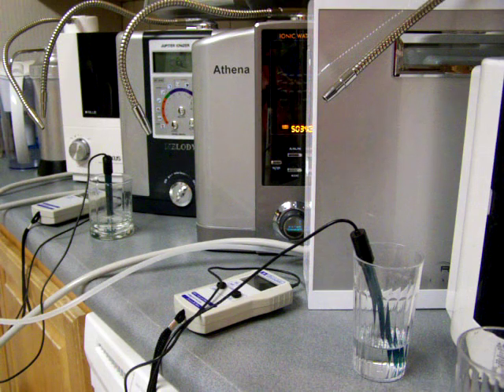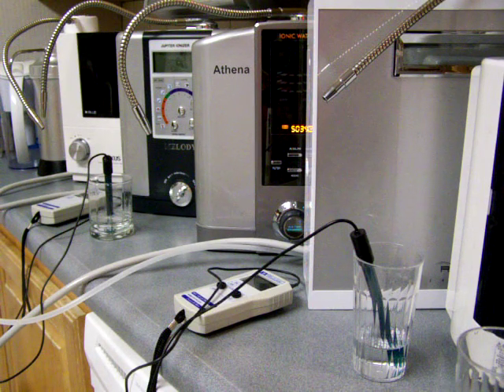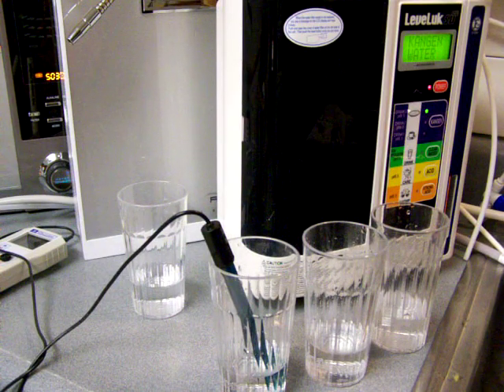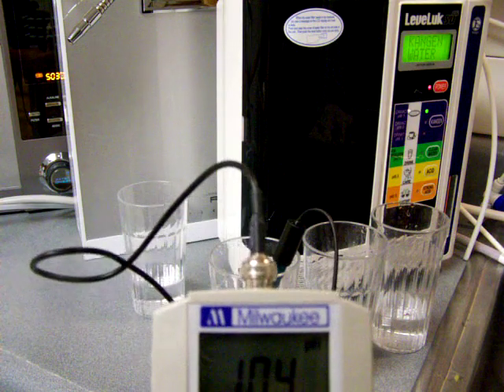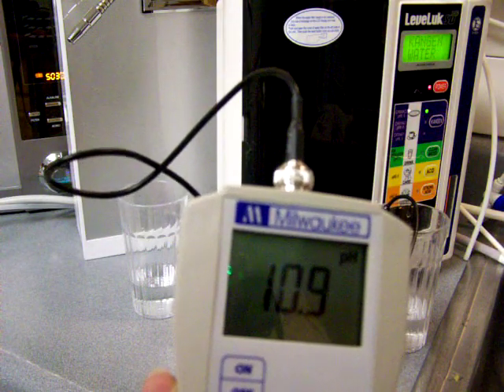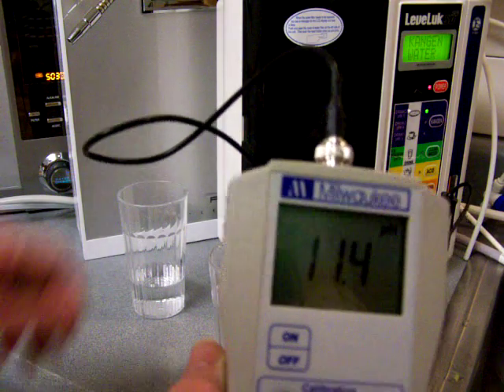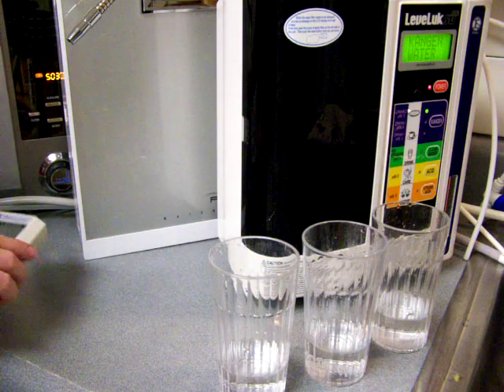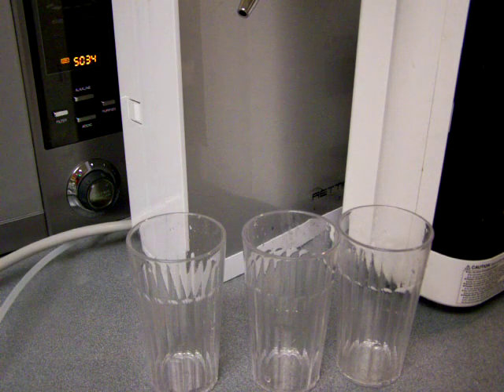Enagic Tyent Athena Melody Nexus AlkaStream and PH Pitchers Compared1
This is a 3-part demo-video, showing the pH and ORP [and other comparisons] of the following water ionizers: Enagic SD501 [Kangen Water], Jupiter Athena, Jupiter Melody, Tyent 7070 Turbo, Nexus X-Blue, AlkaStream [non-electric water ionizer], the new Well-Blue pH Pitcher [portable water ionizer] and the H2Go [AKA Ty-Go or Waterman] pitcher.